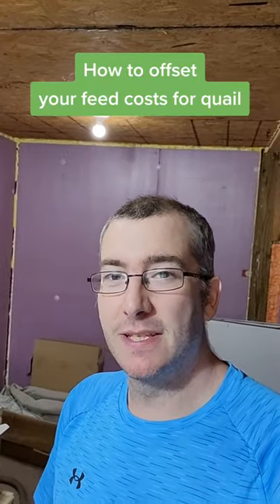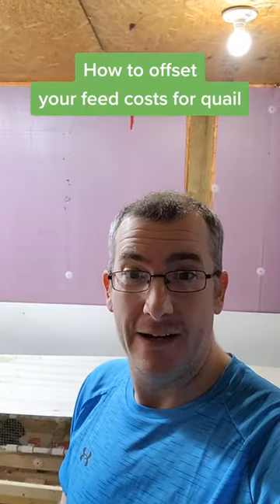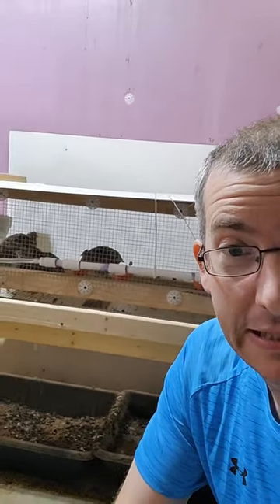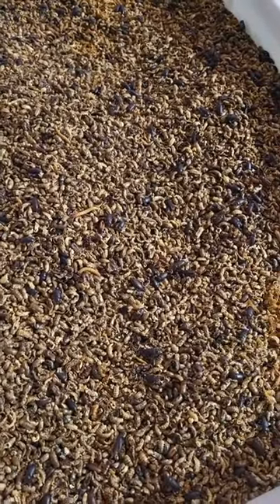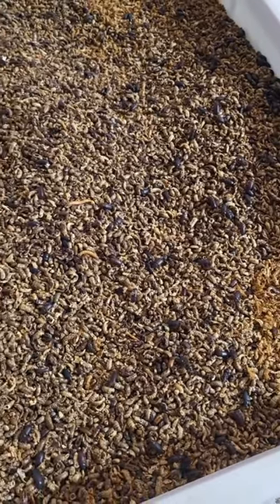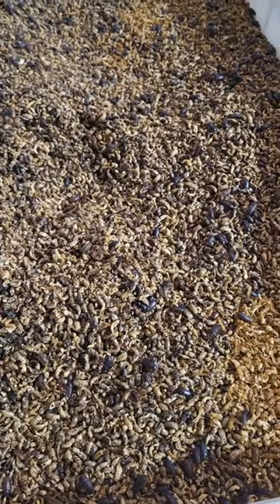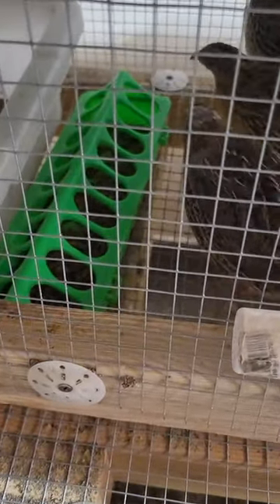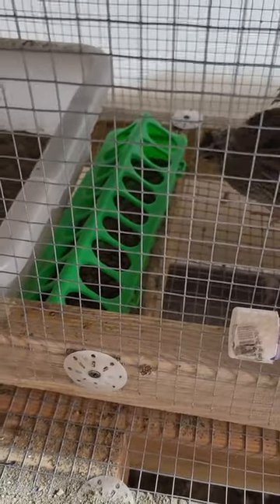Quail using the "waste" from the mealworm farm.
Quail!